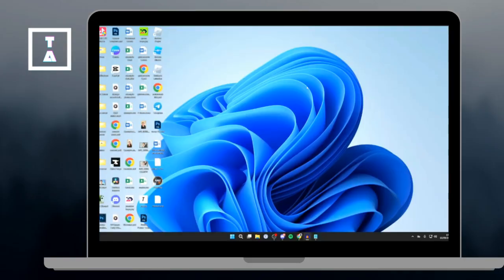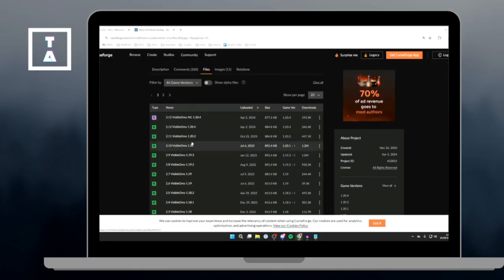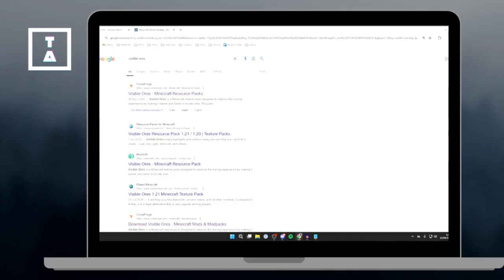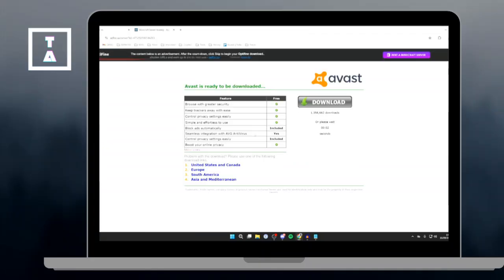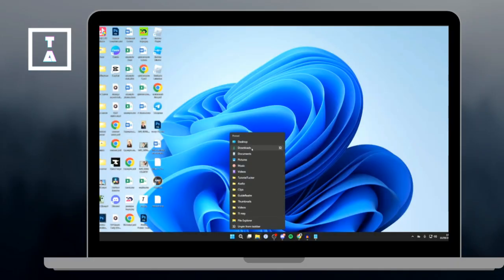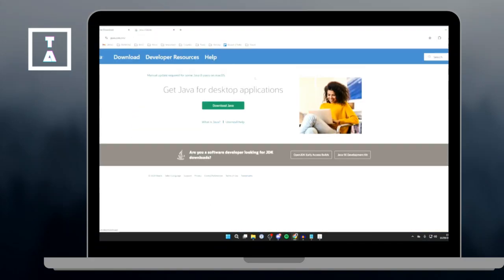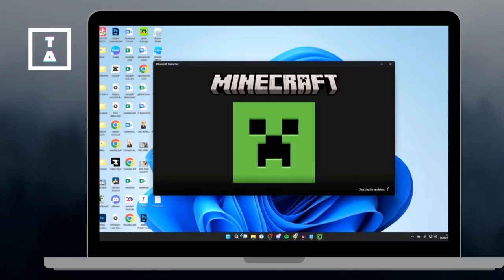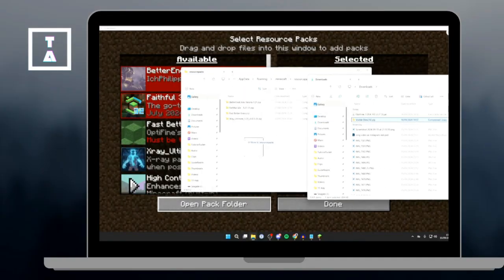How To Install Visible Ores In Minecraft in SECONDS!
Ever wish you could spot those elusive Minecraft ores through blocks? This tutorial reveals how to install visible ores in Minecraft, making your mining expeditions incredibly efficient! We'll walk you through the entire process, whether you're using a specialized resource pack, texture pack, or mod. Learn how to configure your game to highlight diamonds, iron, gold, emeralds, and other valuable minerals, transforming your ability to find resources quickly.

🔍 What You'll Learn in this Visible Ores Minecraft Guide:
✔️ Step-by-step instructions to install visible ores
✔️ How to configure your Minecraft setup for optimal ore visibility
✔️ Tips for finding diamonds, gold, and other rare ores faster
✔️ Best practices for using visible ore packs/mods safely and effectively
✔️ Compatible versions and installation methods (e.g., Fabric, Forge, Vanilla tweaks if applicable)

Stop spending hours strip mining! With visible ores, you'll be able to locate valuable resources with ease, making your survival gameplay more productive and enjoyable. This guide covers popular methods to get your game set up and running, so you can start collecting those precious materials today. Become a master miner and fill your inventory with wealth!